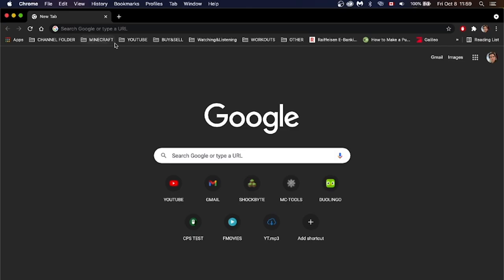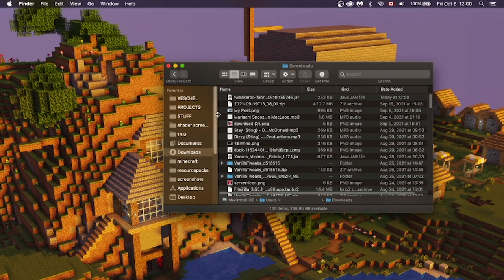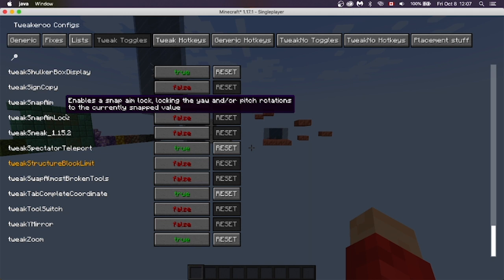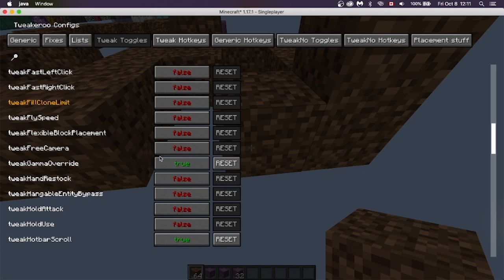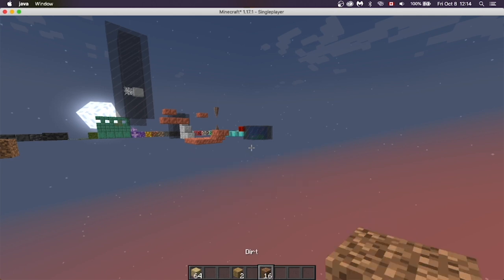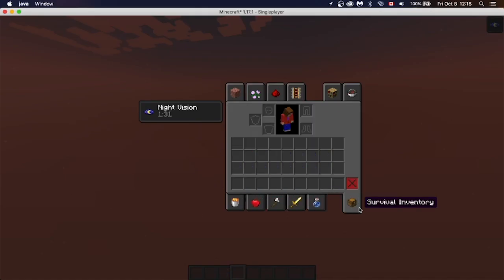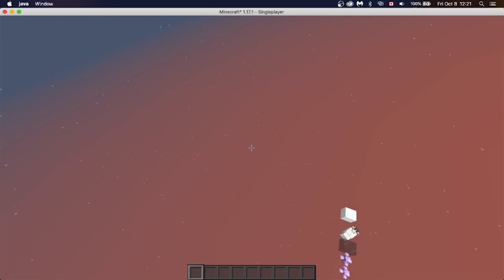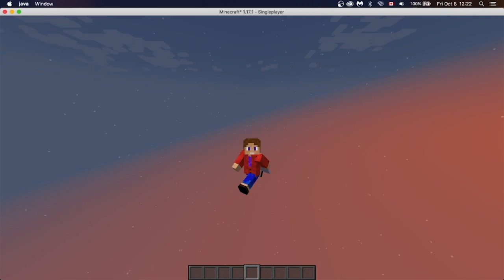How to download and use Tweakeroo Mod [Minecraft 1.17.1]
Tutorial on how to download and use the Tweakeroo Mod in Minecraft 1.17.1

How to find "minecraft" folder PC:
To get to the . minecraft folder, you can always just open Run from the start menu and type %appdata%\. minecraft\ , then click Run. It'll open your minecraft folder.

How to find "minecraft" folder MacOS:
Open Finder and press ⇧ Shift + ⌘ Command + G or open the Spotlight popup through the magnifying glass icon on the right of the Menu Bar.
Type ~/Library/Application Support/minecraft and hit ↵ Enter .